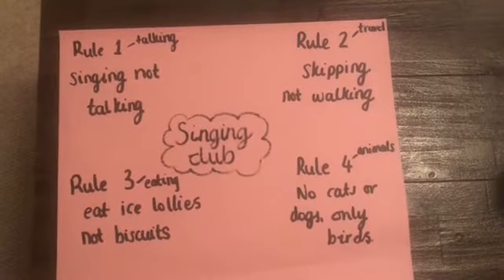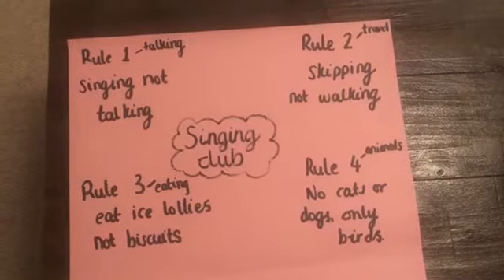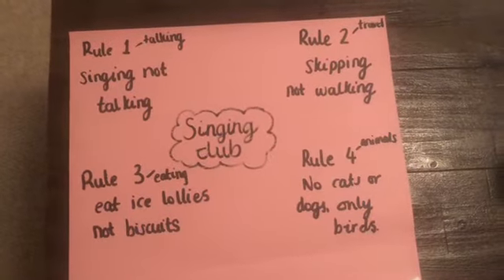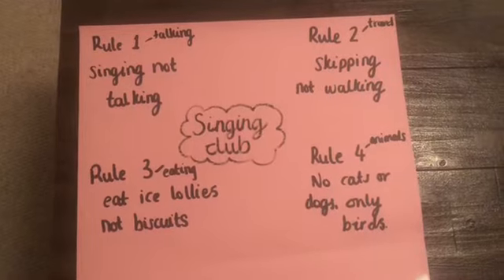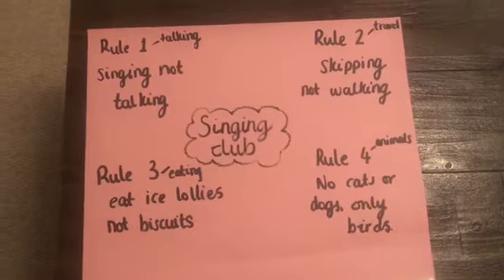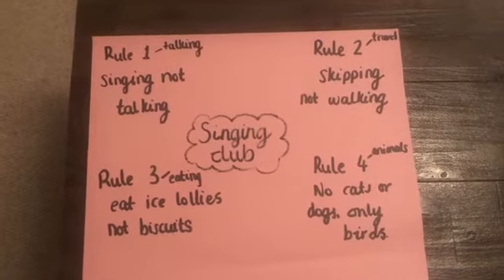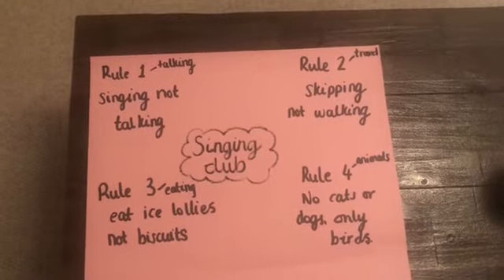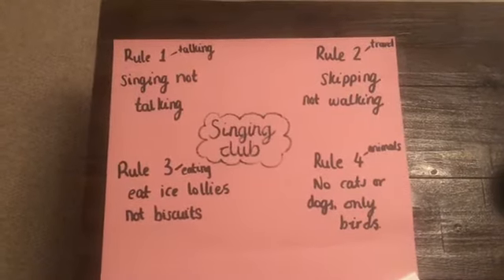Year 3- Friday 15th May- English